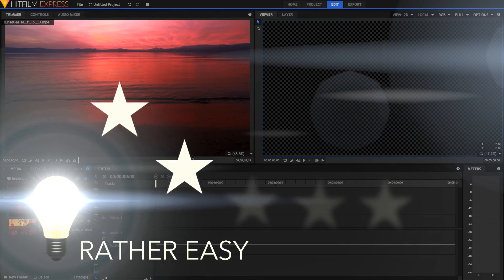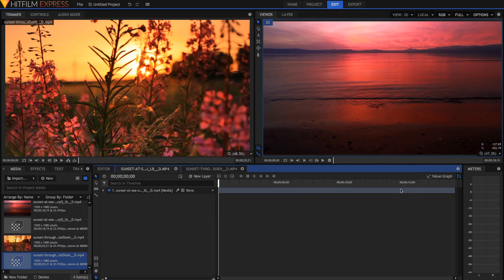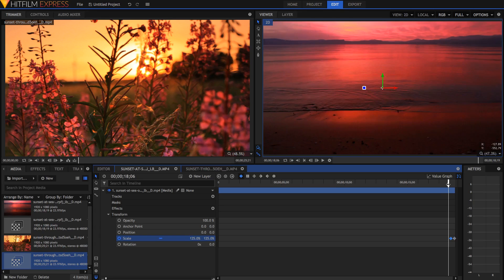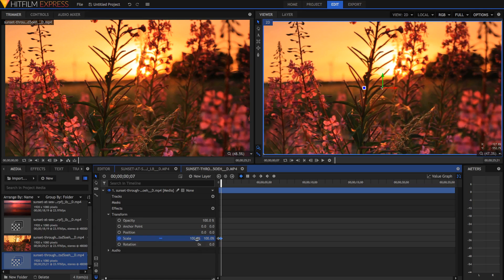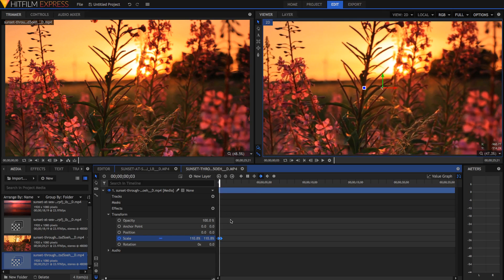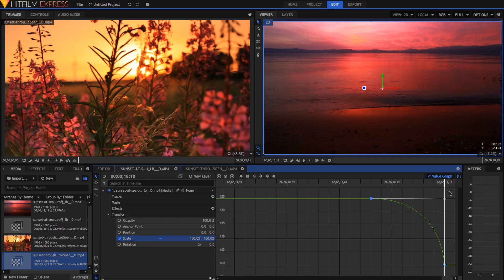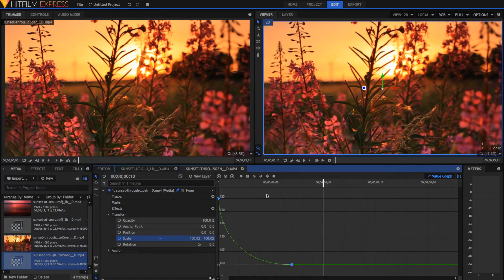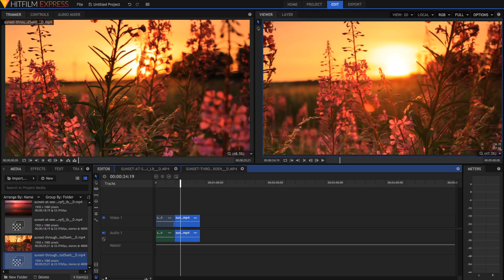How to: Zoom Transitions (Sam Kolder Inspired) - Hitfilm Express 2017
Want to create awesome travel videos? Do you love Sam Kolder? Want to learn more about Hitfilm Express 2017? Look no further. Today, we'll show you how to create Sam Kolder inspired zoom transitions for free using the free VFX & Video Editing Program Hitfilm Express 2017.